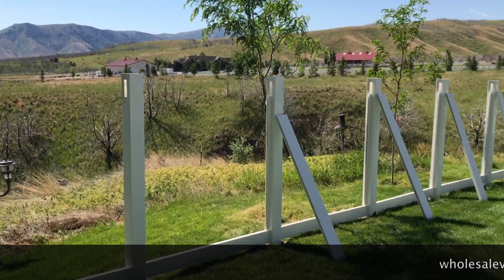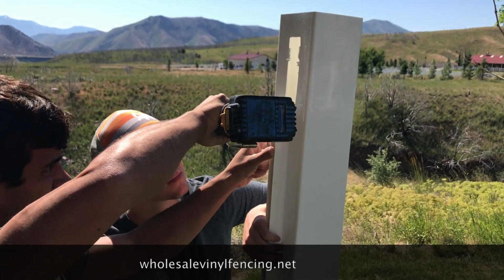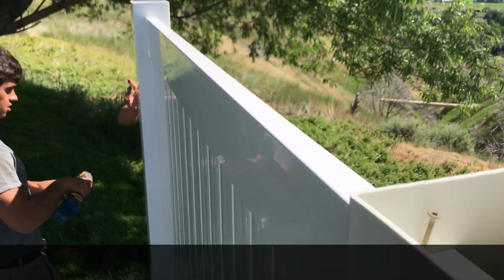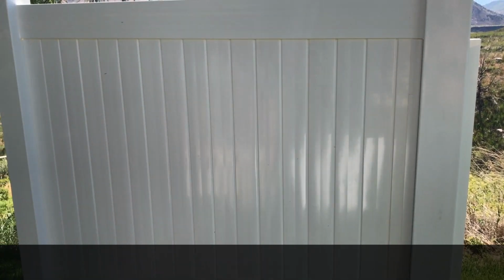How To Install A Vinyl Fence In High Wind Areas: Durable Solutions & Pro Tips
Welcome to our DIY tutorial on installing a vinyl fence in areas with high winds. This video covers all the necessary steps and techniques to ensure your fence withstands extreme conditions.

We discuss important aspects such as securing the U-channel and choosing the right materials. Perfect for homeowners seeking durability and professionals looking for robust fencing solutions.

This video is about How To Install A Vinyl Fence In High Wind Areas: Durable Solutions & Pro Tips. But It also covers the following topics:

Secure Vinyl Fencing
Vinyl Fence Wind Resistance
Best Vinyl Fencing For Wind

Video Title: How To Install A Vinyl Fence In High Wind Areas: Durable Solutions & Pro Tips

✅  About Wholesale Vinyl Fencing.

Wholesale Vinyl Fencing

The fences you see lined up in front of your neighborhood Home Center serve a purpose—low price.
 Wholesale Vinyl Fencing is designed, manufactured, and engineered to be one of the best values in fencing today. Our post measures .165 thick and comprises rigid polyvinyl chloride (PVC). Its UV inhibitors and additives make it impervious to the elements yet flexible enough to resist cracking.
Save Big!

Explore all your options to save on your new vinyl fence. Look through our selection of wholesale vinyl fencing to see that we have the best bargains. You can browse our vinyl and rail vinyl fencing to find the best option. We excel in providing superior-quality vinyl fencing to our customers.

Compare prices, explore our 'how to' videos, browse our gallery, and discover which wholesale vinyl fence is perfect for your yard, farm, or ranch.